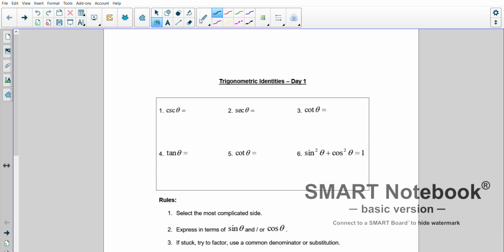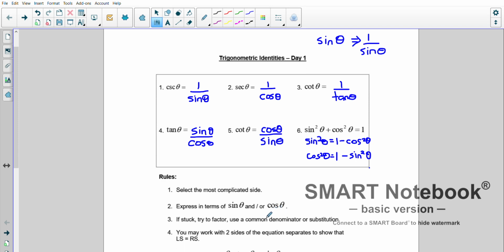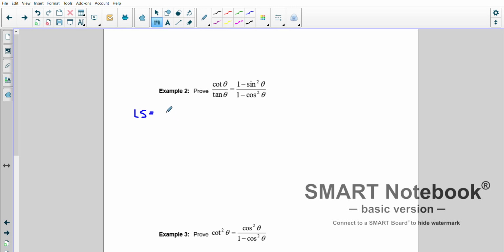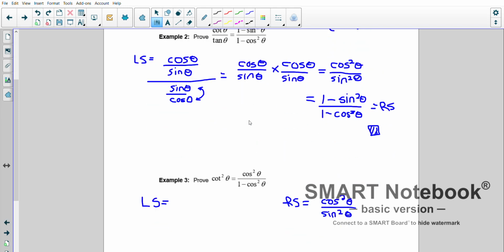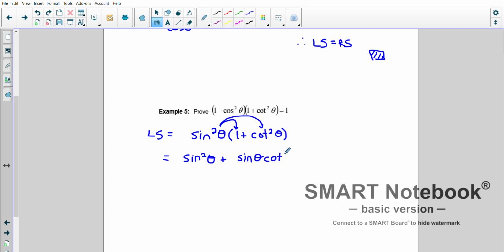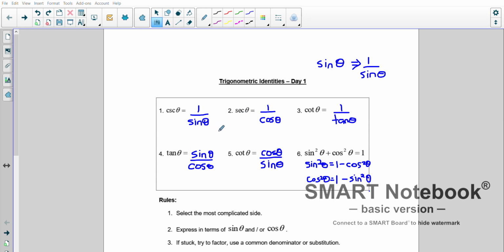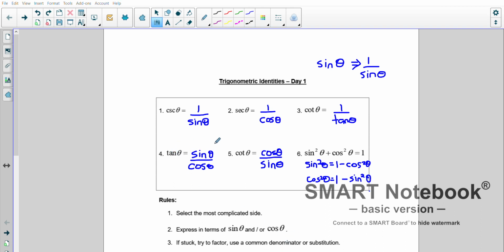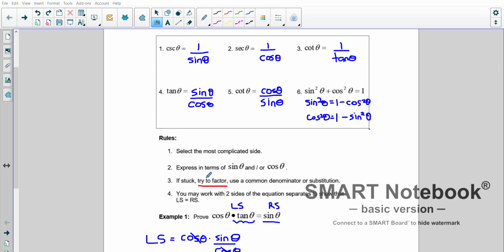MCR 3U1 - Chapter 4 - Lessons 8 & 9 - Trig Identities I & II